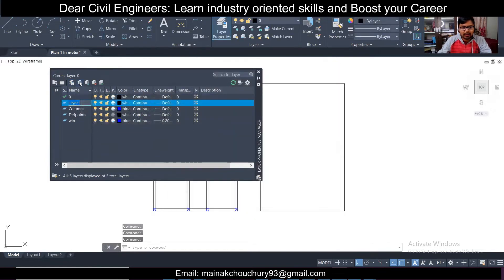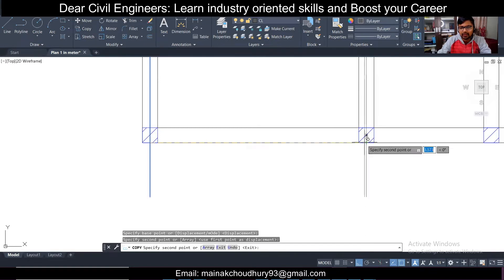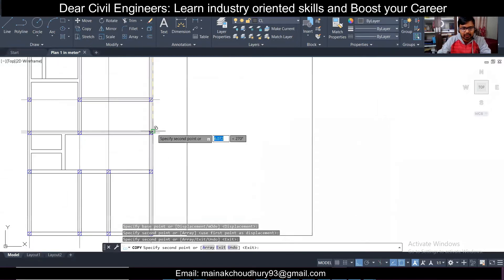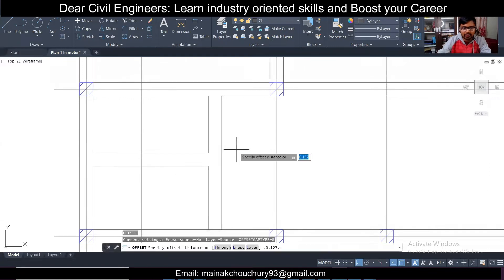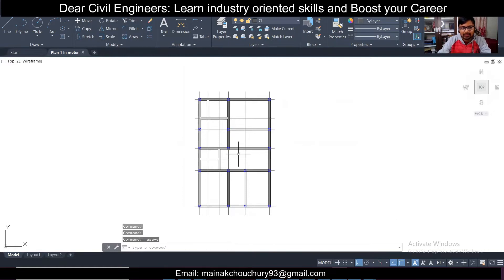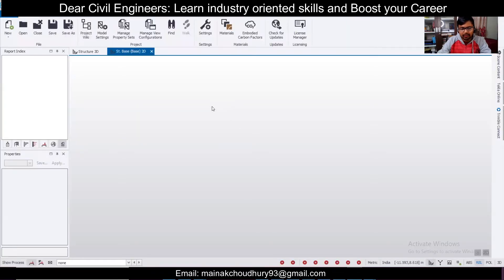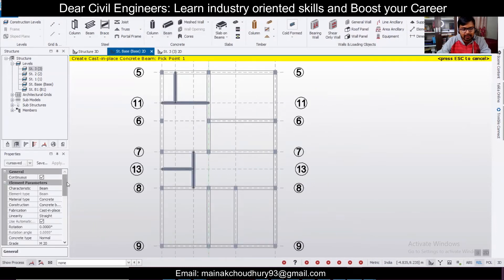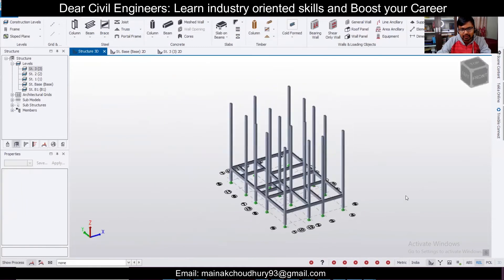1300 SQFT Building design in Tekla Structural Designer || Part 1| Importing Centerline From CAD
In this video we have covered:
1. Basics of Tekla Structural Designer (TSD) Interface
2. Process of Making Centerline Diagram in AutoCAD and Importing in TSD
3. Benefits of Importing Gridlines and Shadow of Beam Column Layout in TSD Software interface
4. Modelling of a G+2 Building